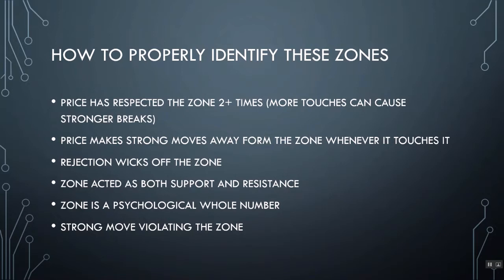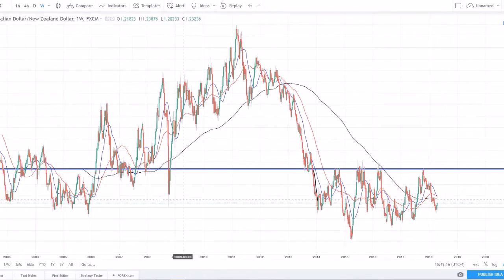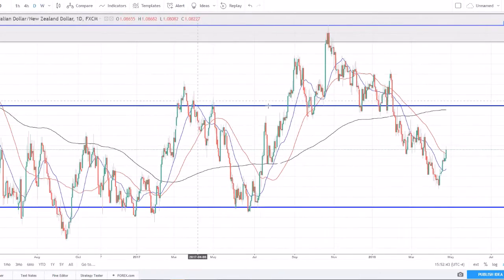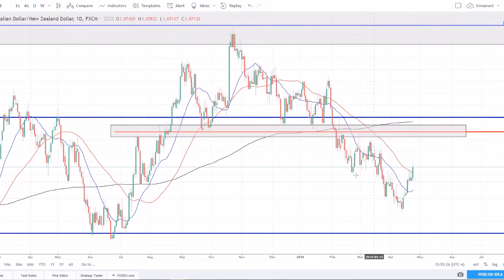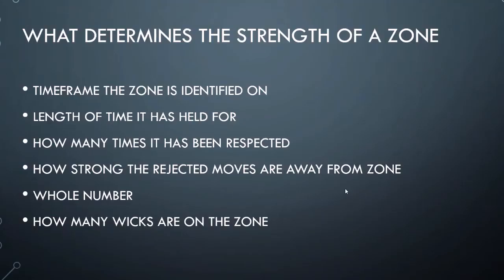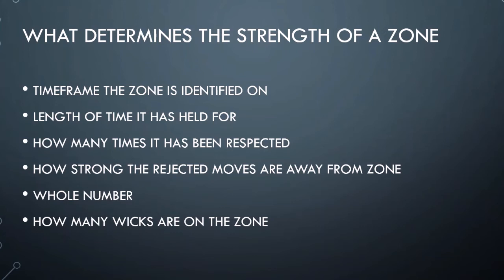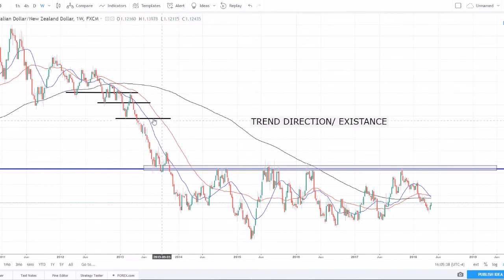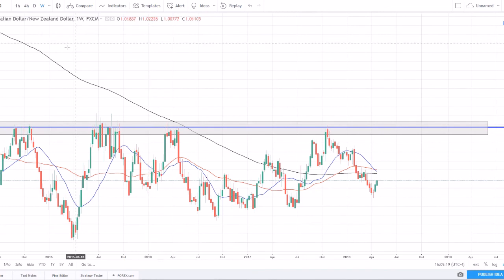How to Draw Support and Resistance Forex